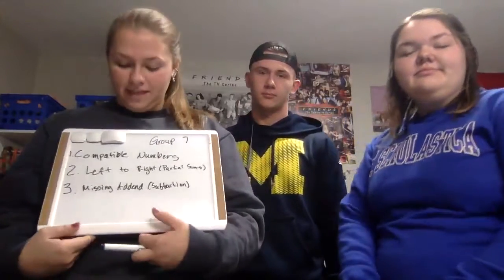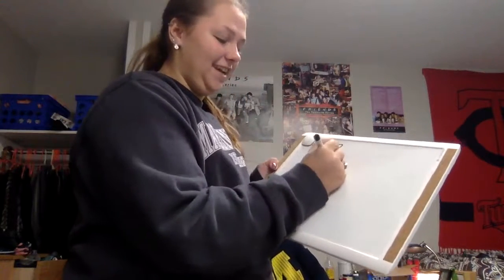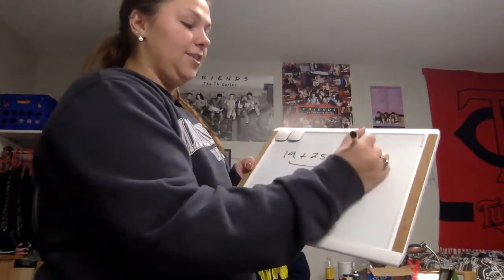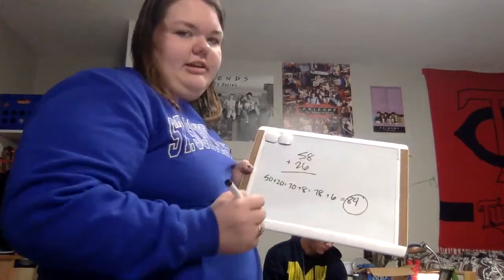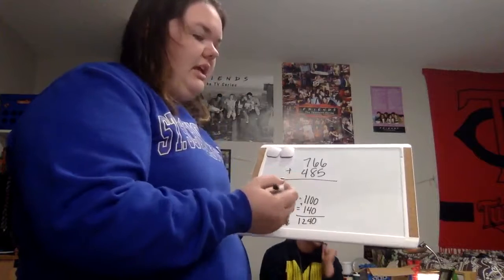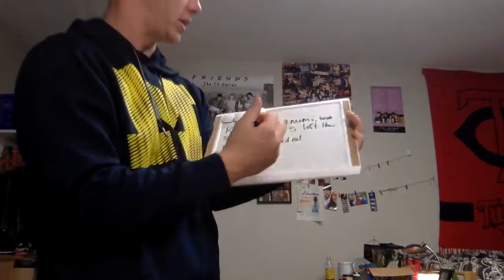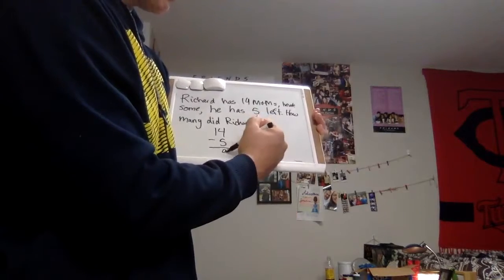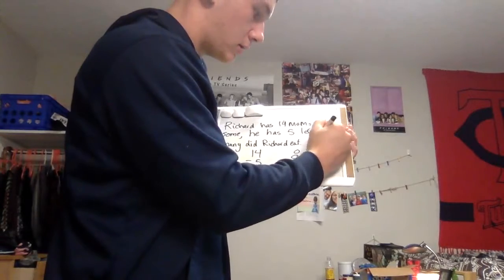Mathematical Ideas Presentation One -- MW, HS, & HS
In this video, the three of us, Maggie, Hunter, and Heidi explain how to use compatible numbers, addition working left to right, and how to do missing addends.